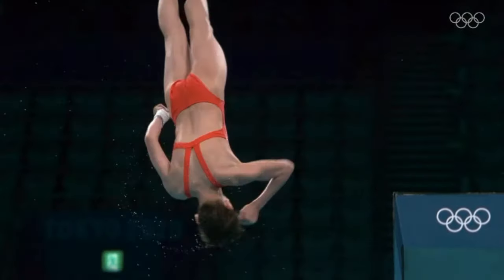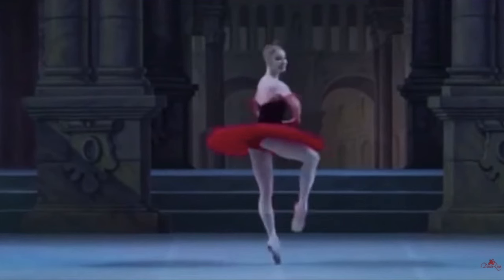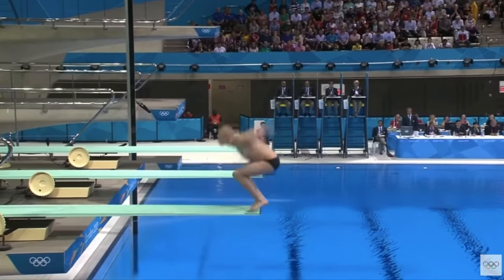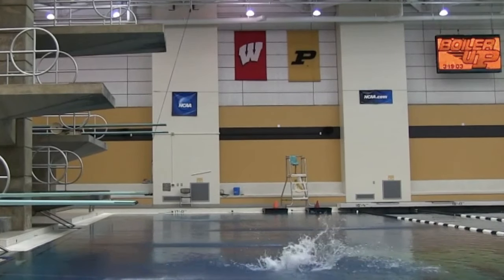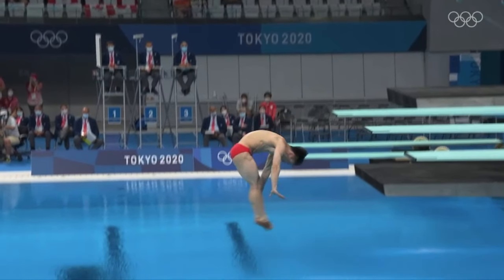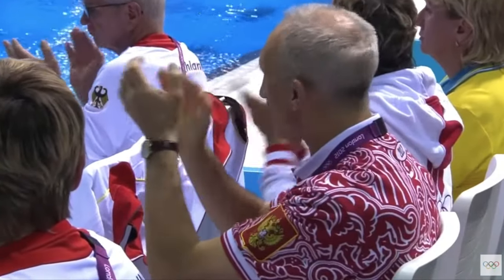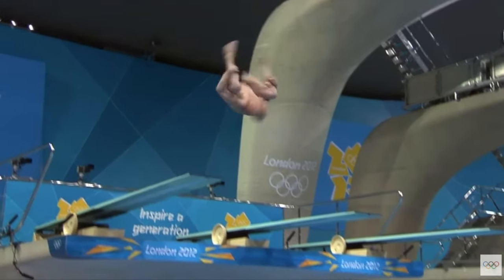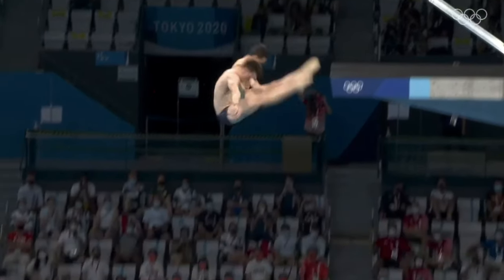How To Spot Your Dives | Fronts and Inwards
Want Personal Diving Tips?

Send me your diving videos and I'll tell you what I think, give you tips and cues to work on and share some video examples of people doing "it" really well! use this link to learn more!

Spotting is among the most important skills you can have in diving. A top level diver is the most consistent diver. And consistency comes from knowing where you are ALL THE TIME!  My goal is to help you learn it faster and hopefully shorten your learning curve for this skill. Good Luck!

Front and inward spotting | Diving tricks | How to dive | How to spot dives | Spotting flips | How to see during flips | Where to look while flipping | Diving

00:00 Intro
00:16 A quick ballet Lesson
1:10 Open your eyes and choose your spot
2:25 Spotting starts at the start (Head position)
2:45 How to Start Spotting (examples)
5:12 Expert Examples
6:24 Amazing Spotting 407B
7:27 Take aways and Best drill for spotting